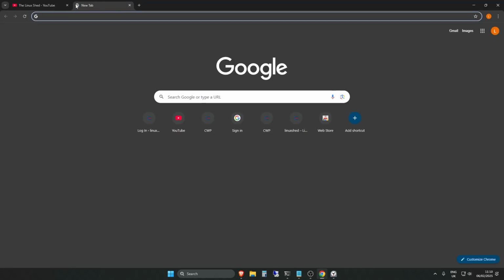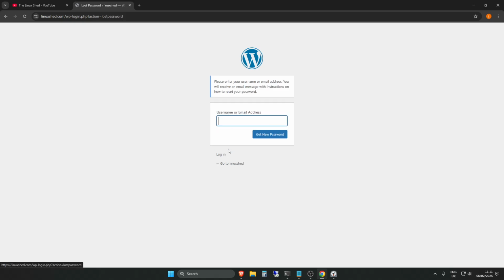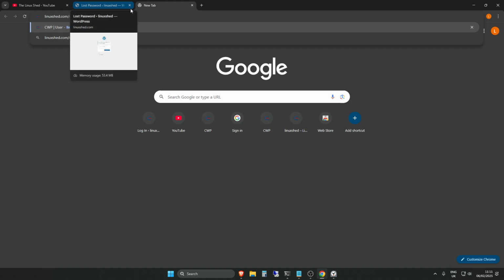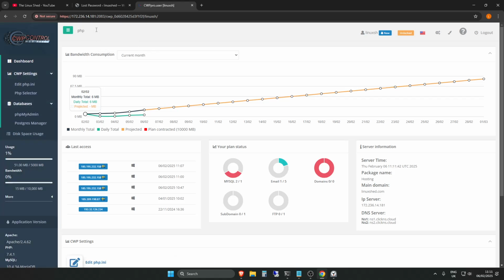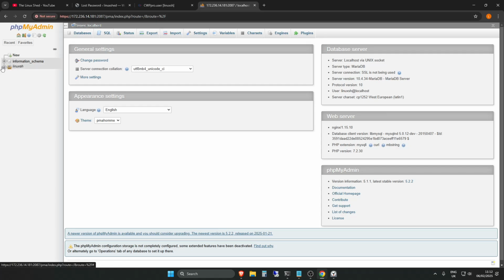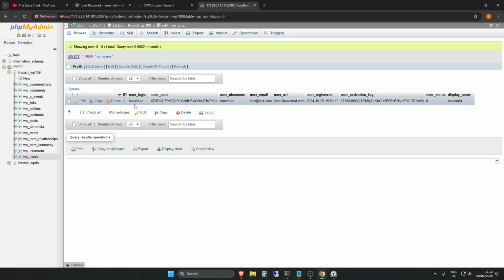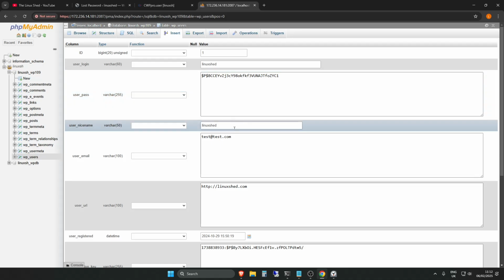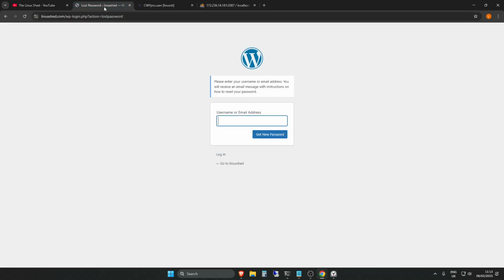how to recover your WordPress password if you forgotten it. WordPress forgotten password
Having trouble logging into your WordPress site because you've forgotten your username or password? Don't panic! In this video, I'll show you how to easily recover your WordPress username and reset your password using phpMyAdmin.  This is a quick and reliable method, especially if you don't have access to your recovery email or other reset options.

We'll walk through the process step-by-step, covering:

Accessing phpMyAdmin (usually through your hosting control panel like cPanel or Plesk)
Locating your WordPress database
Finding the user table
Recovering your username
Resetting your password
This tutorial is perfect for beginners and requires no coding experience.  I'll explain everything clearly so you can get back into your WordPress dashboard in no time.

Important Note:  Always back up your database before making any changes! While this process is generally safe, it's a good practice to have a backup just in case.